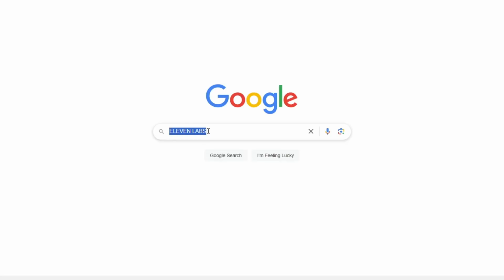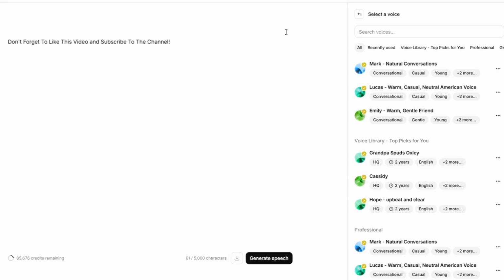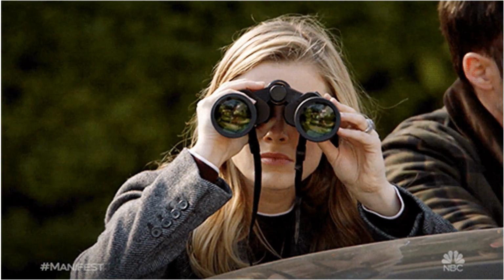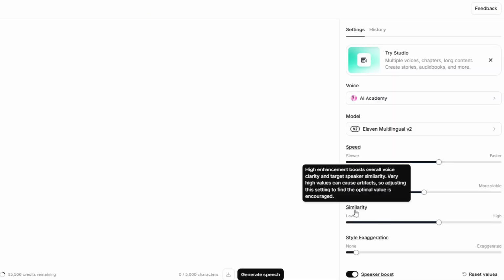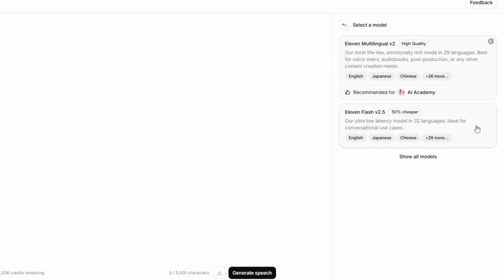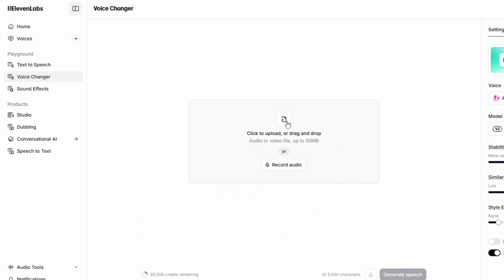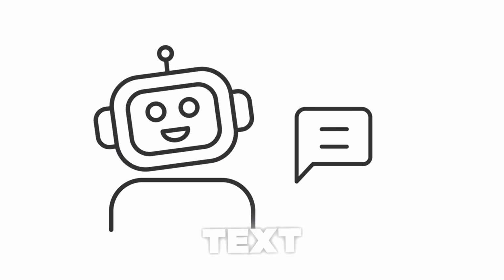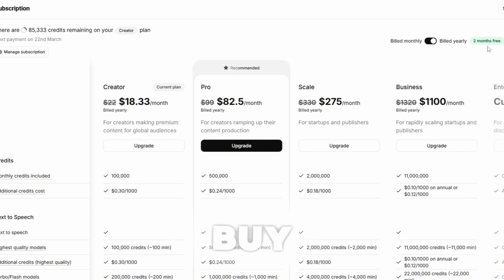Eleven Labs Tutorial: Create Ultra-Realistic AI Voices in Minutes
📝 Free Guide: How I Use Claude As My ADHD Second Brain
🧠 The ADHD Second Brain System (Founding Members) 🧠 Free Guide: How I Use Claude As My ADHD Second Brain
🔒 I'm Building A Full ADHD Life System In Claude (Join The Waitlist)

Want to create lifelike AI voiceovers that sound just like real humans? In this step-by-step tutorial, I'll show you how to use Eleven Labs to generate ultra-realistic AI voices for your content, from YouTube videos to audiobooks and more!

✅ In this video, you’ll learn:
✔️ What Eleven Labs AI is and how it works
✔️ How to generate natural-sounding AI voiceovers
✔️ Best settings & tips for perfect AI voices

⌛Timestamps⌛:
00:00:00 - Intro
00:00:37 - What Is Eleven Labs?
00:01:04 - How To Use Eleven Labs
00:01:43 - How To Create An AI Voice
00:02:24 - How To Create A Custom AI Voice
00:03:02 - How To Clone Your Own Voice
00:03:49 - How To Make More Realistic AI Voices
00:05:42 - How To Change Your Voice
00:06:01 - How To Create Sound Effects
00:06:14 - How To Dab - I Mean Dub
00:06:28 - How To Create Text From Speech
00:06:48 - Subscriptions
00:07:47 - Conclusion